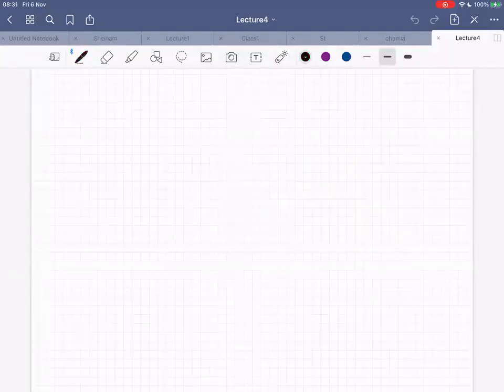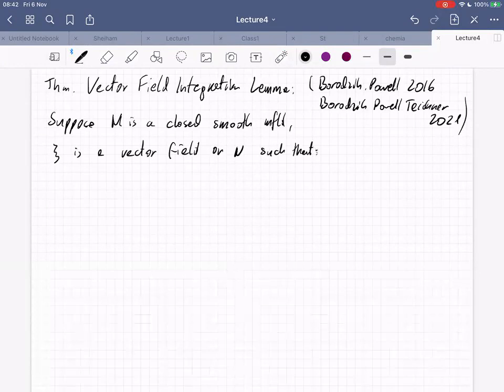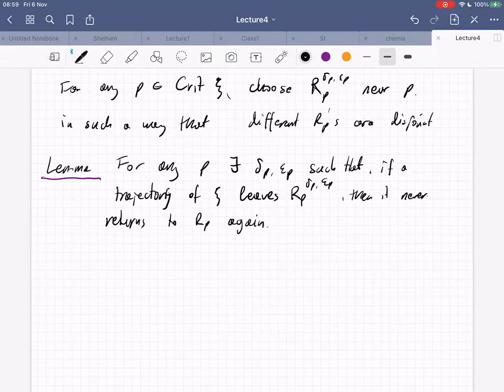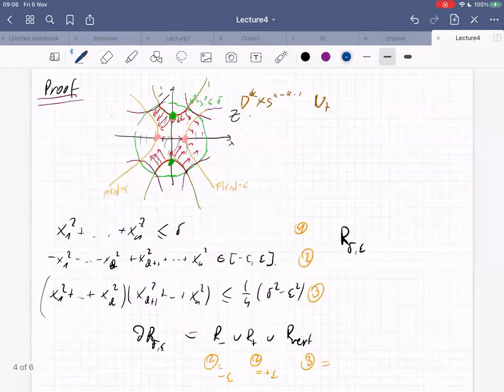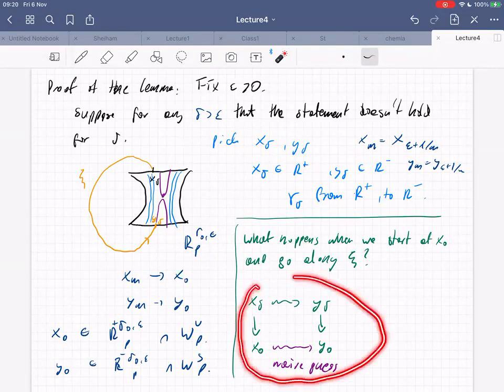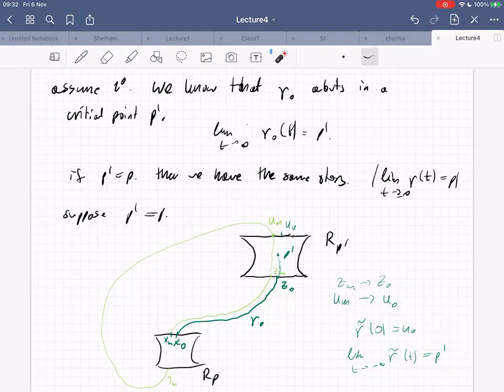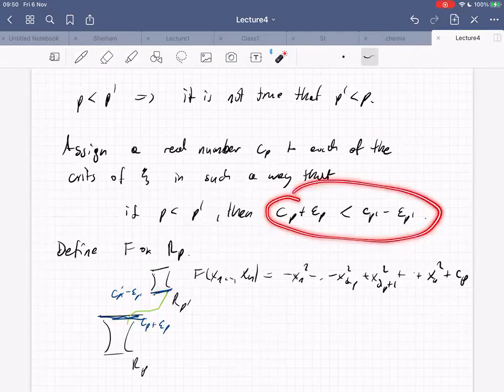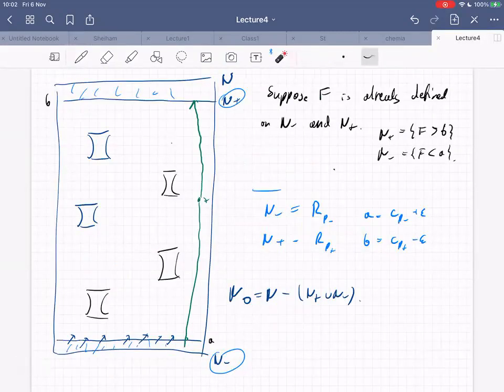Lecture 4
Vector Field Integration Lemma